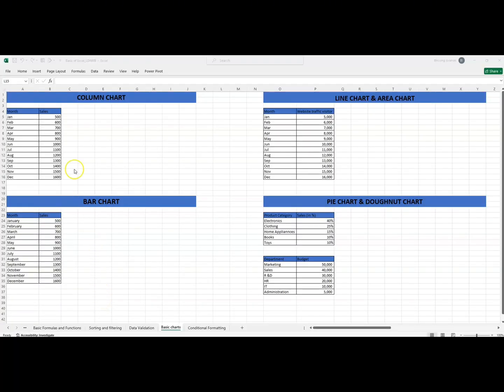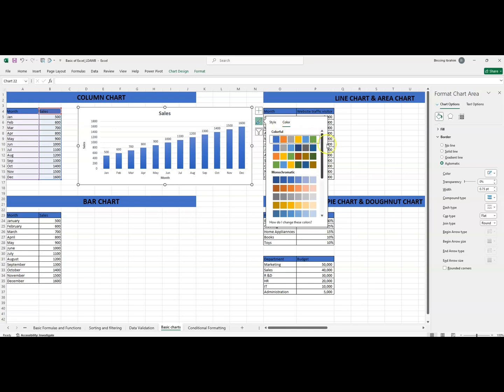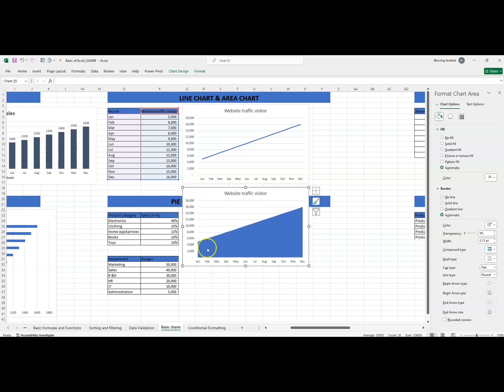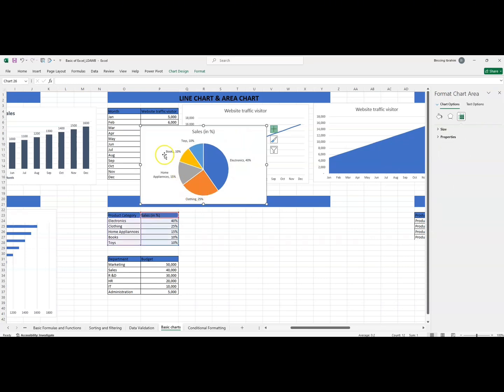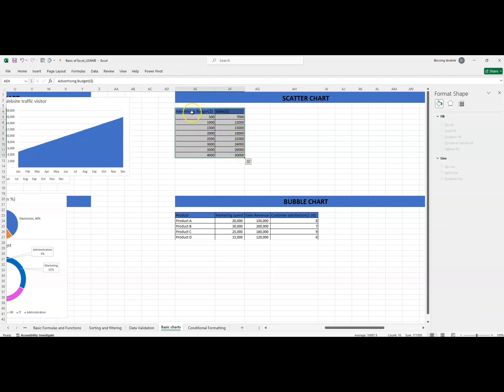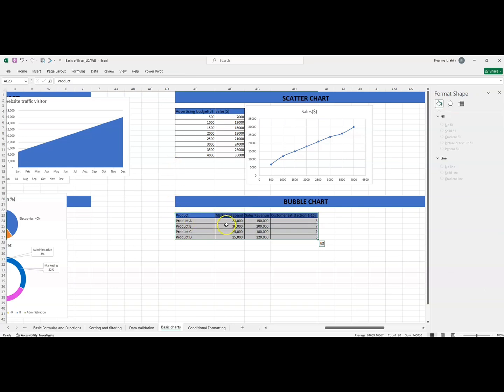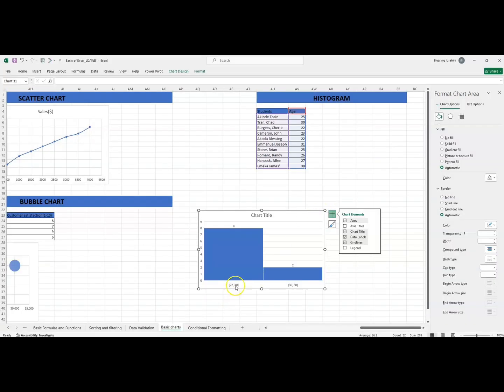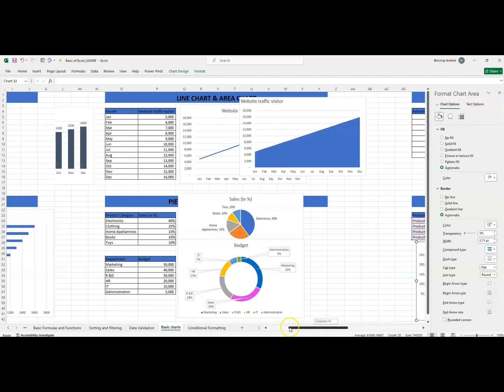What Are the Essential Charts and Graphs for Basic Data Visualization in Excel?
Learn how to create simple and effective charts in Excel to visually represent your data and insights, perfect for beginners!